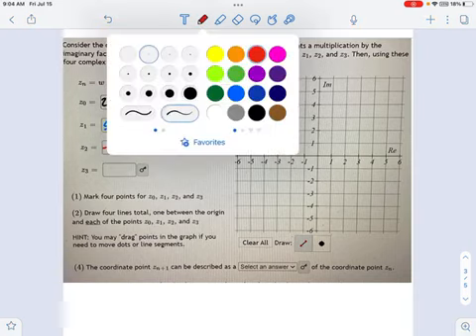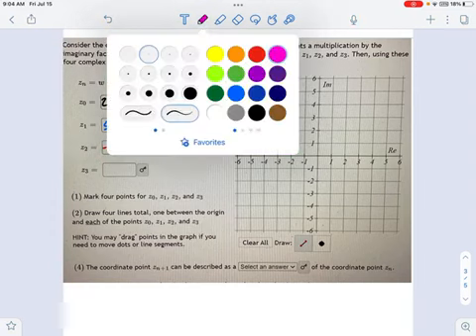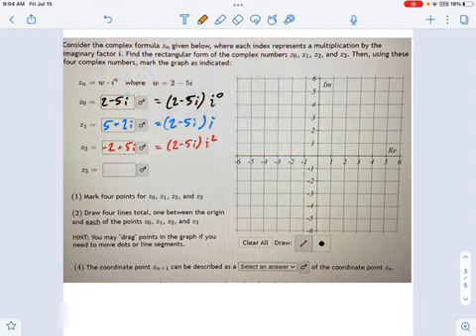SM3.12.33 — Intro Complex Arithmetic in Rectangular Coordinates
Murphy Math --
Introduction to complex arithmetic using rectangular (Cartesian) form.  Covers the complex conjugate, multiplication of a complex number by a real scalar, and multiplication of a complex number by an imaginary scalar.  Includes discussion of the graphical representations of complex arithmetic.